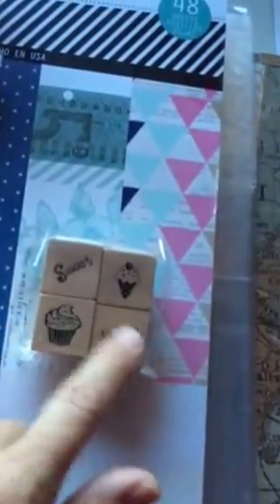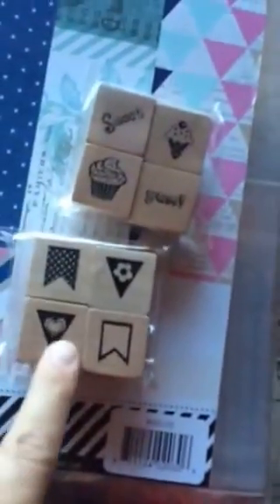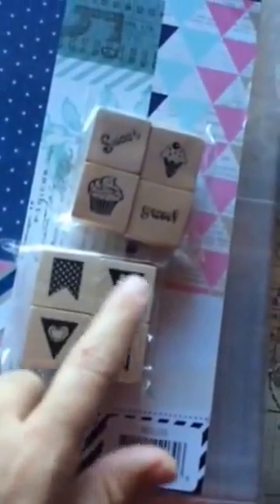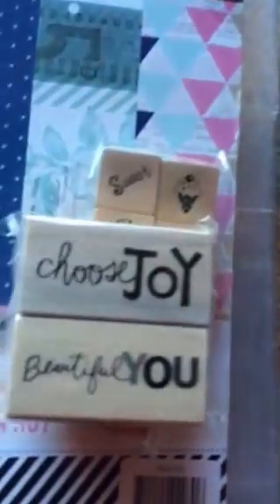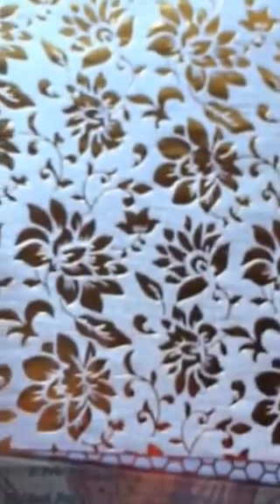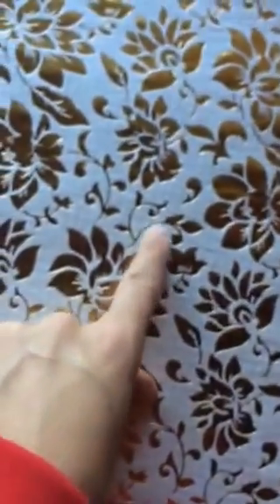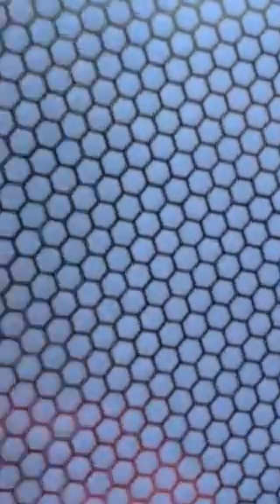Michaels Haul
Went to Michael's yesterday. They were out of a lot/stocking but I still found a few great things.